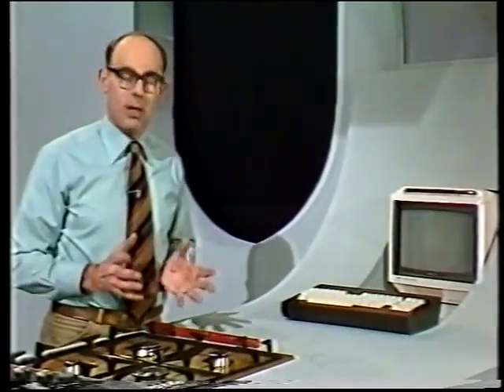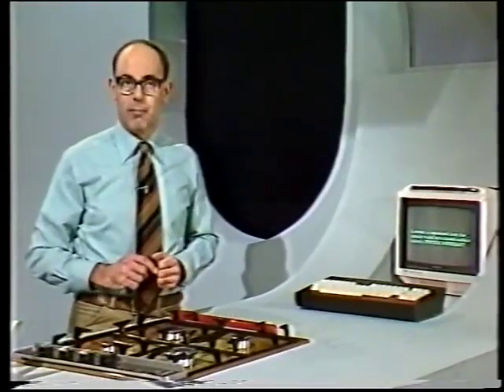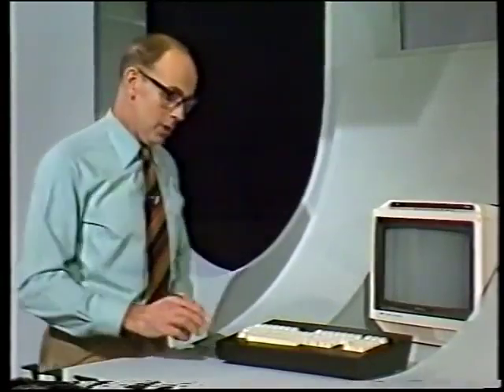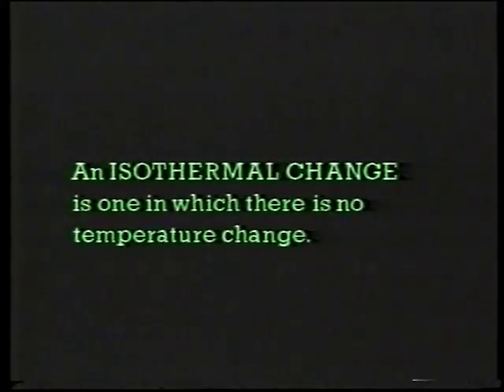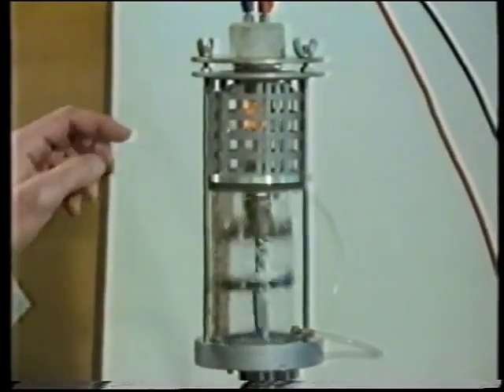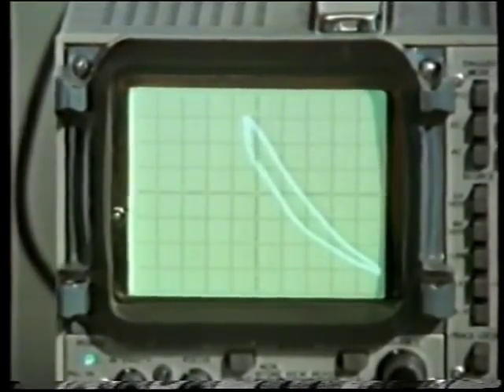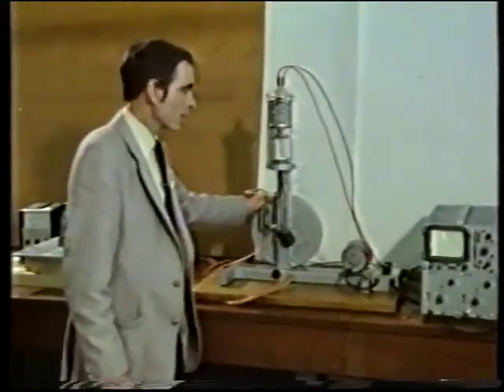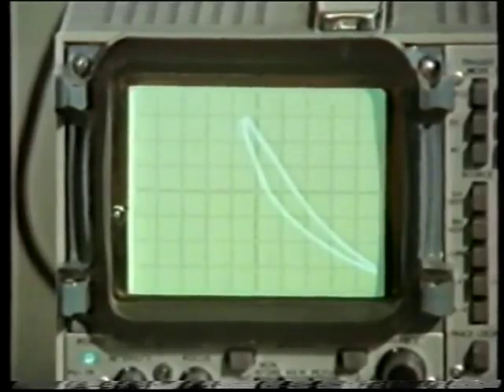Thermodynamics in Action Basic Physical Science